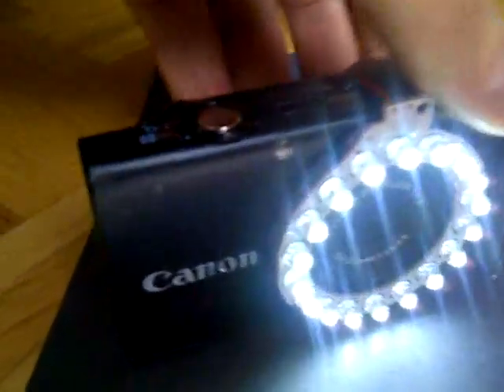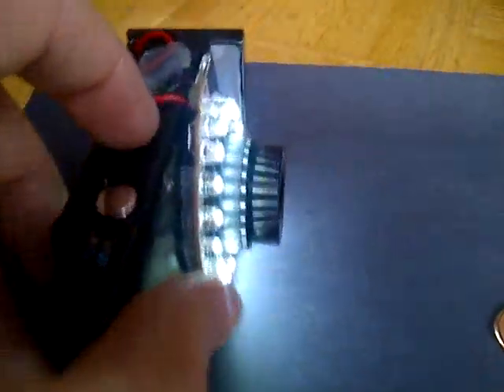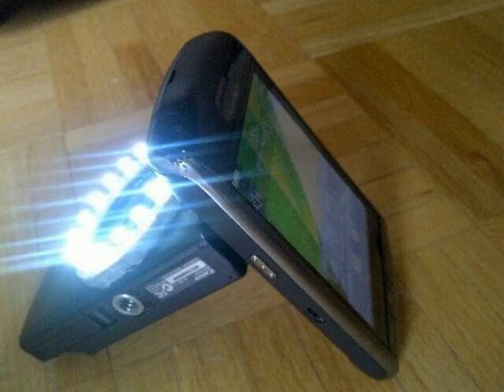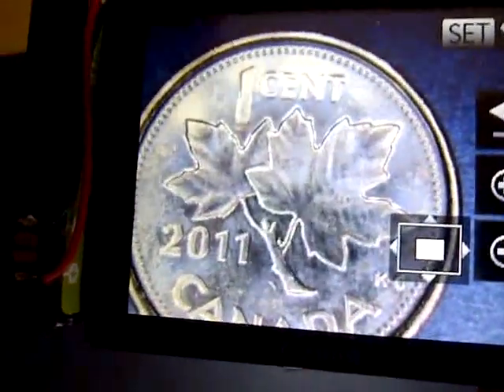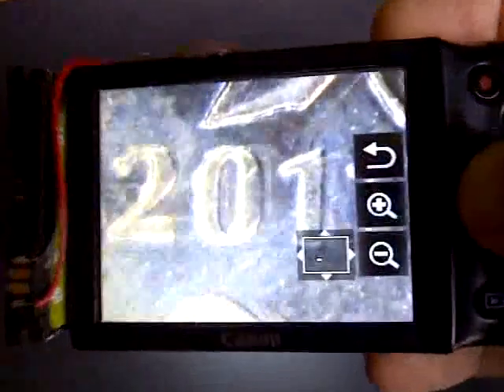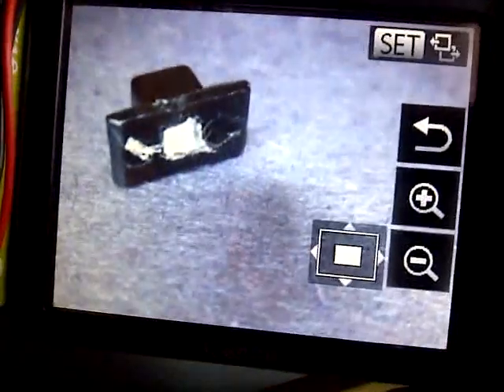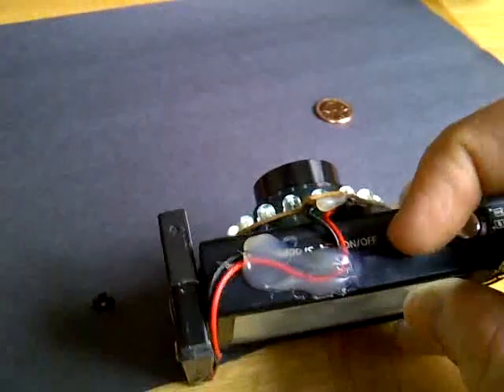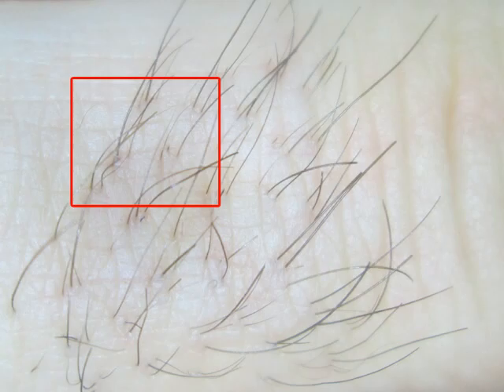Blackberry Battery Canon Camera Ring Light Hack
Make your own ring-light for macro photography using a cheap LED ring light designed to be powered by your laptop USB. The LED ring fits a compact camera like Canon Powershot A3400IS perfectly, and other compact cameras. Power supplied by a Blackberry D-X1 battery from my old phone which is light and small. Wired so that I can still charge the battery in my phone without removing it, LED light lasts months on a single charge! Camera is about $120, LED ring about $5, wiring up to my old Blackberry battery to enable charging while in the phone, priceless.